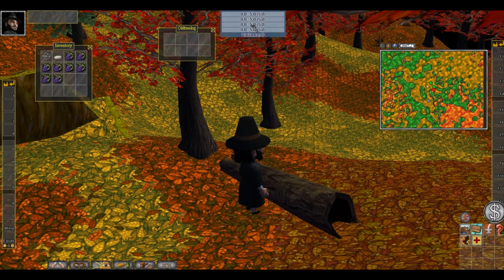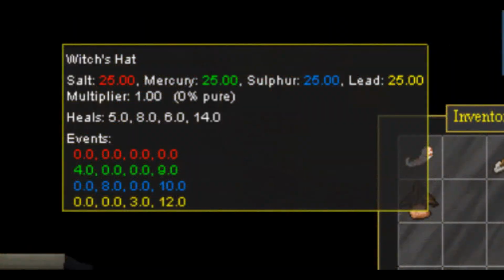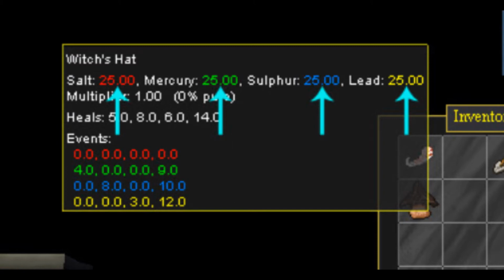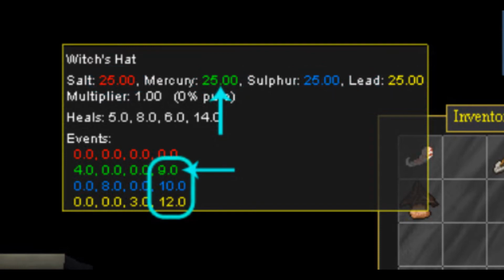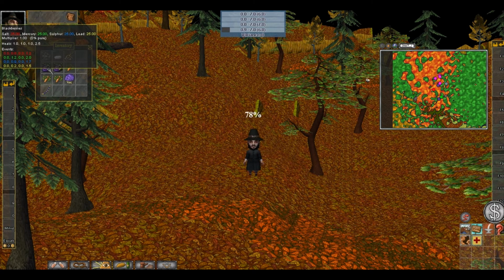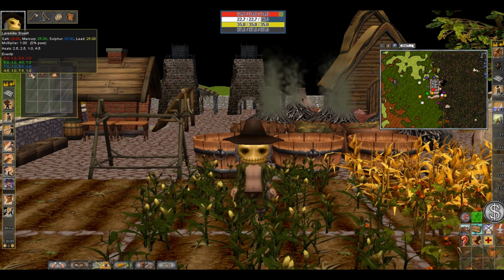Salem tutorial - Gluttony and Humours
Heres the long awaited guide on gluttony and how to get those first points in your humours and a couple of suggestions on what to eat. I will be making a let's play about a half hour or an hour on doing this. So this wont be my only video.